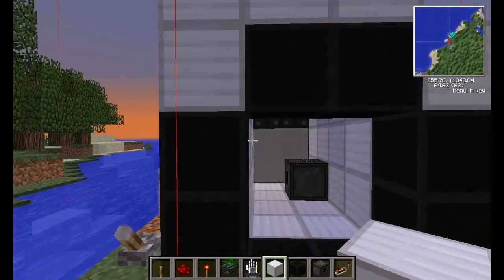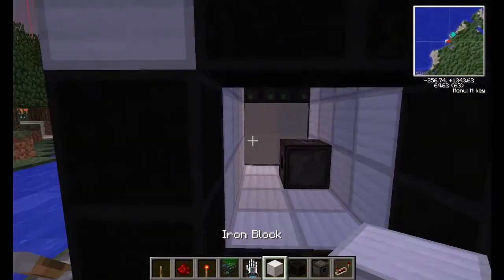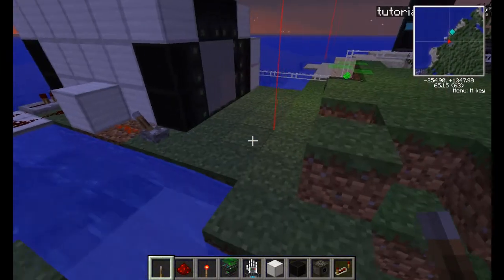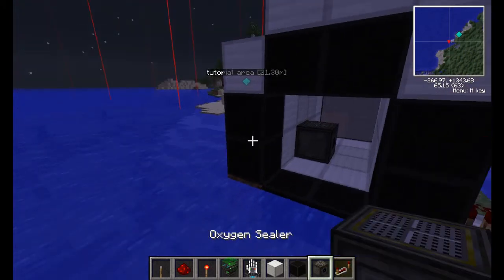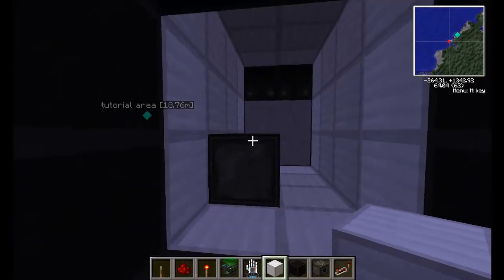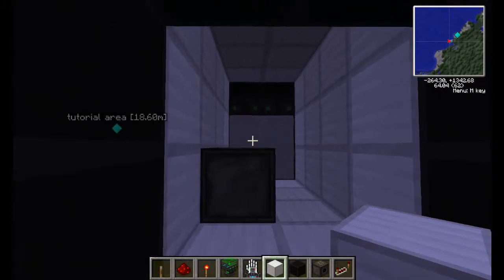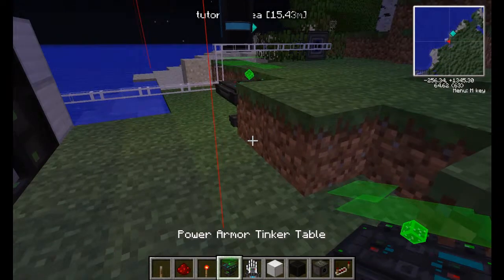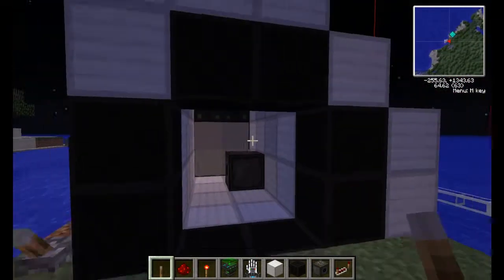Galacticraft tutorials #9- More practical airlocks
In this video I show you how to make a sealed room (In this case an invisible one, but yours can be real) that doesn't knock your torches straight out when opened. This is what real astronauts use.